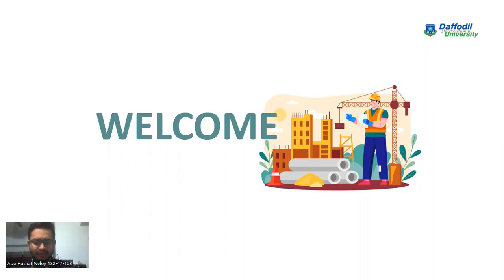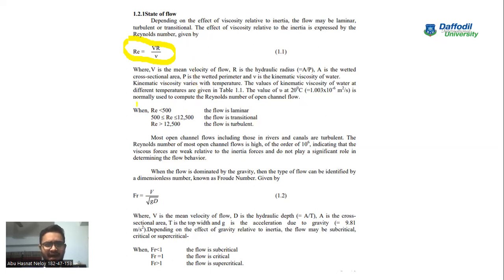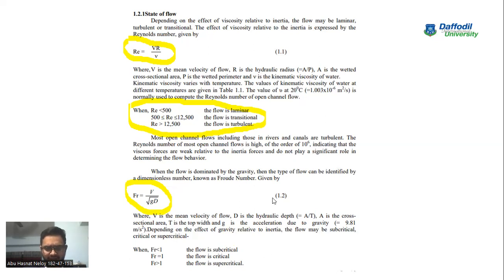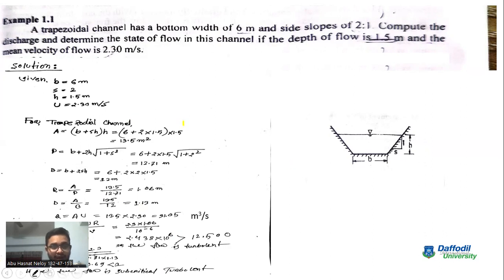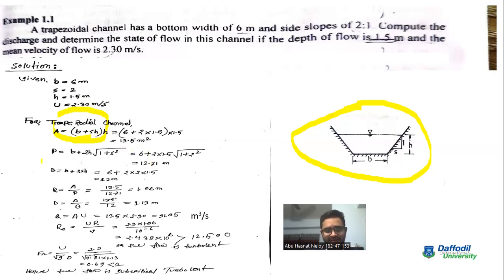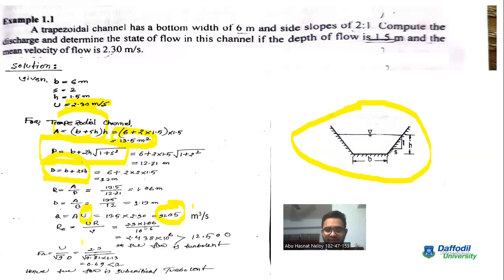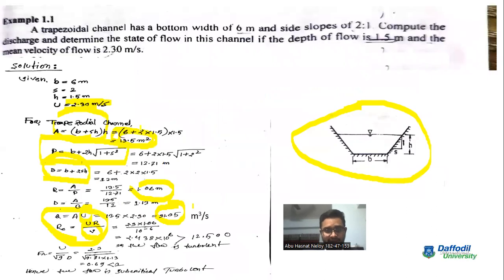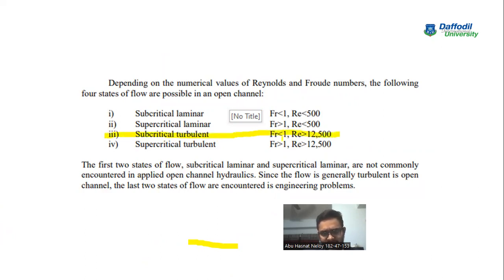Demo Class for Teaching Apprentice Fellowship 2023